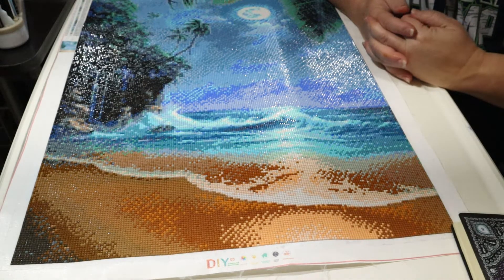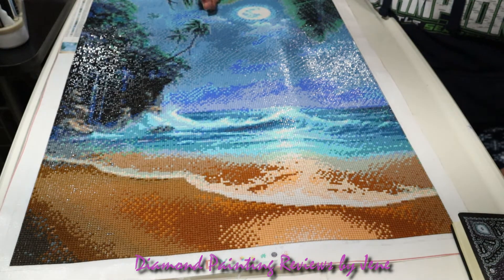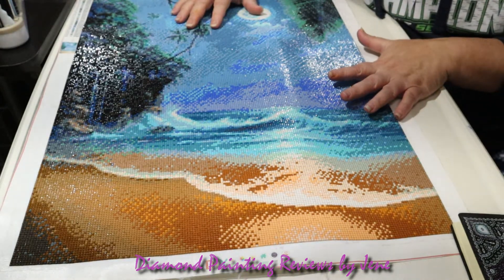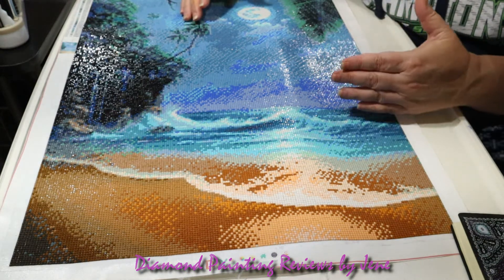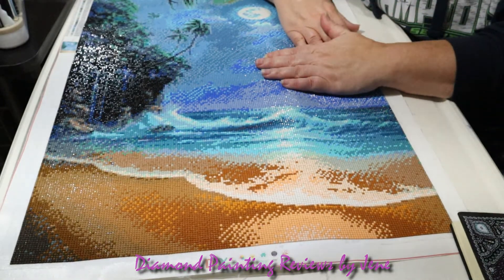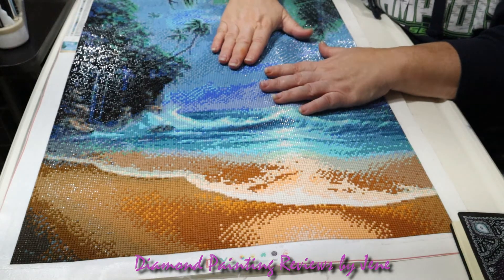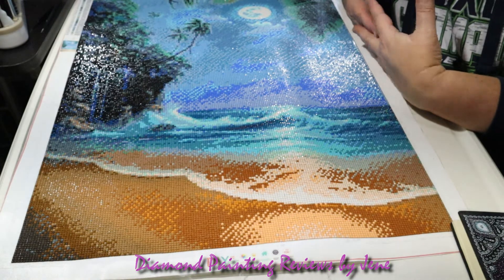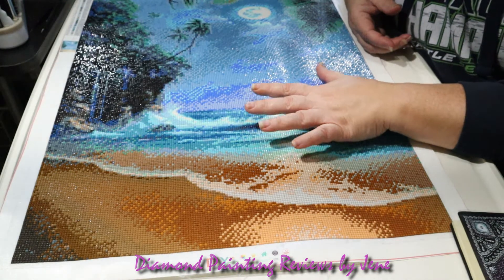How did those Square Drills Compare?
My Favourites

Jene Metzener
c/o:  Enns Brothers
310-400 Fort Whyte Way
Oak Bluff, Manitoba, Canada
R4G 0B1